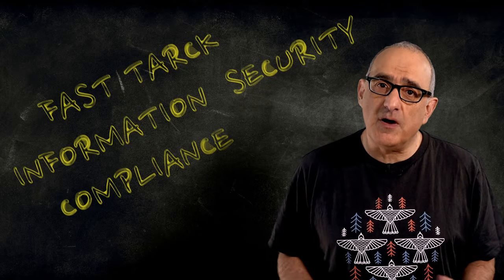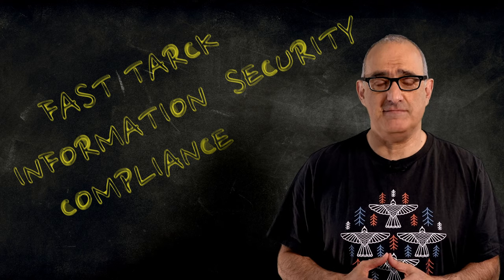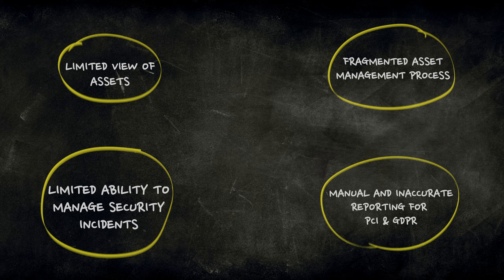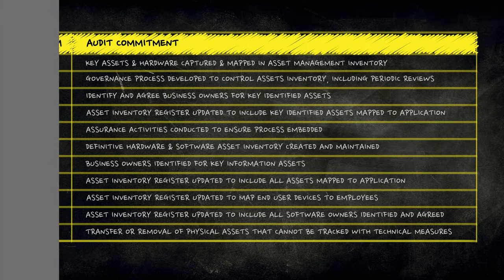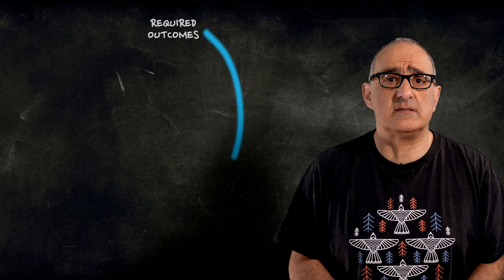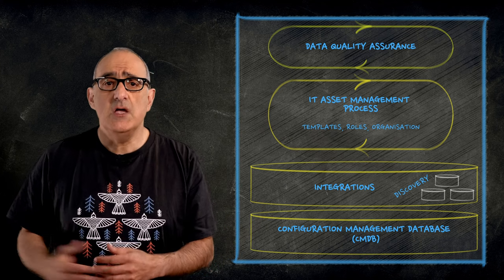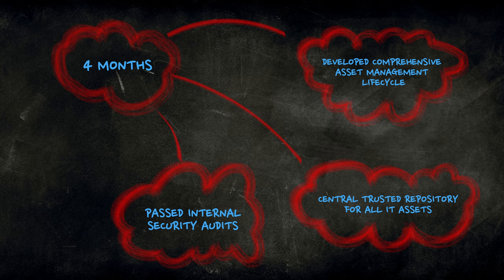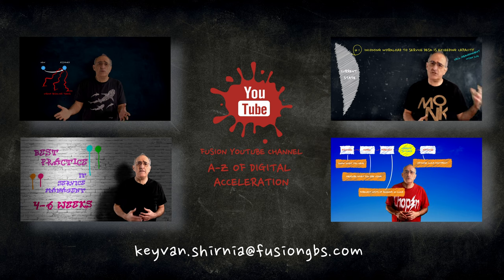Fast tracking INFORMATION SECURITY for a global retailer | A-Z of Digital Acceleration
This video explores how a major global fashion retailer with over $5bn in revenue achieved its information security PCI and GDPR requirements within 4 months. We explore the infosec business requirements and explain how to translate these into a set of actionable asset and configuration management capabilities.  We then explore the kind of data that is required to support these outcomes and how we go about obtaining them.

Chapters:
00:01 Introduction
00:34 The case study
01:00 Infosec challenges
01:45 A view of the business outcomes
02:13  From outcomes to Asset Management
02:25 Required data to support the outcomes
02:57 Full stack managed service offer to fast track outcomes
03:19 Outcomes summary
03:47 Close